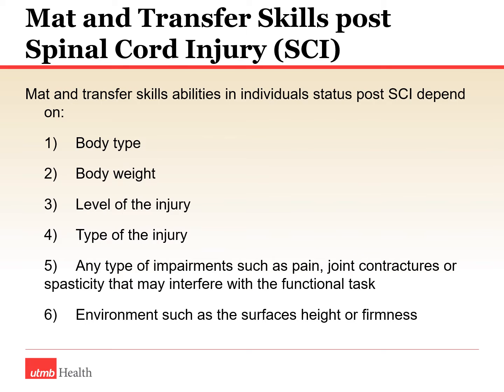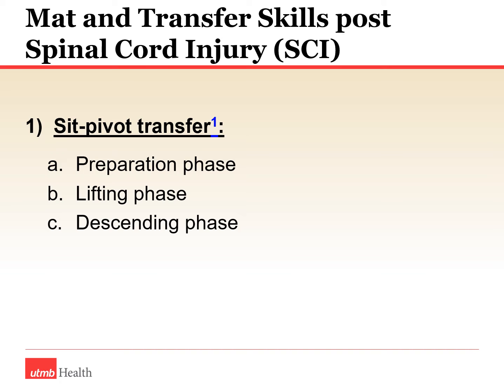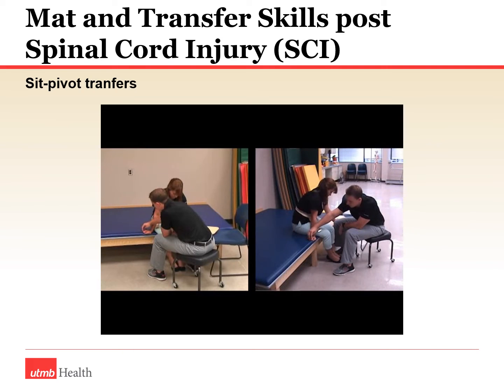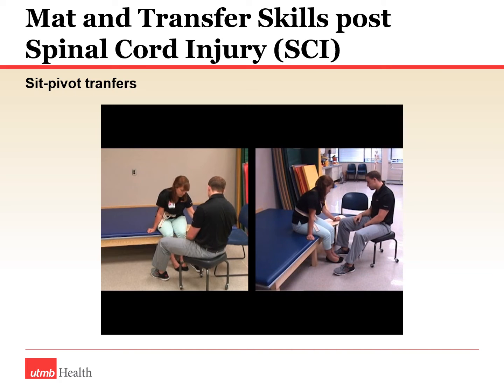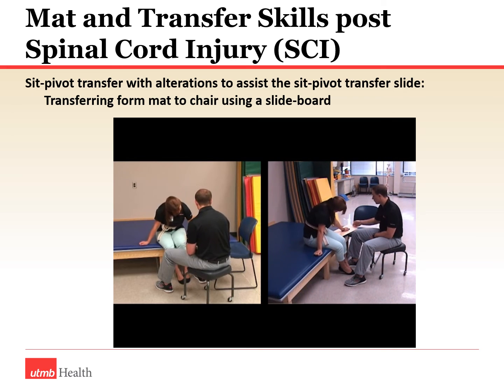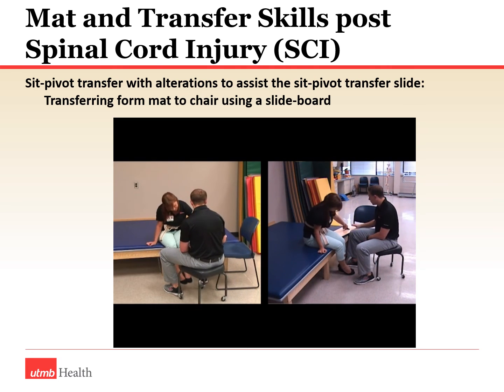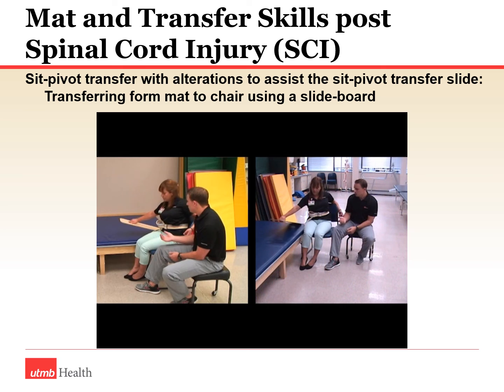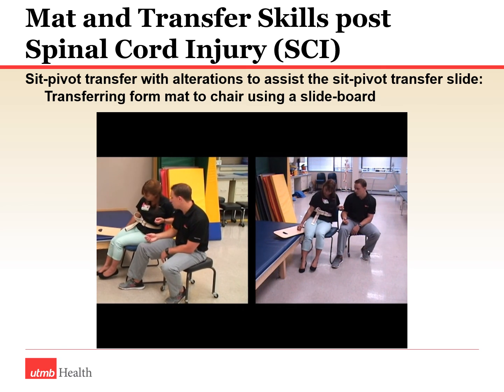Latest SCI Mat and Transfer